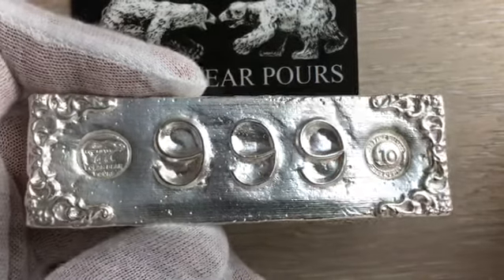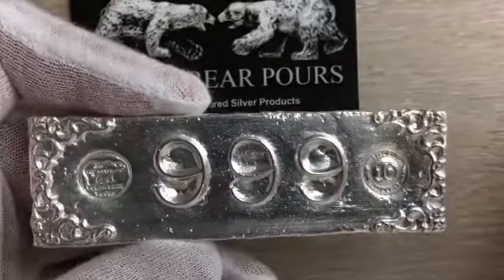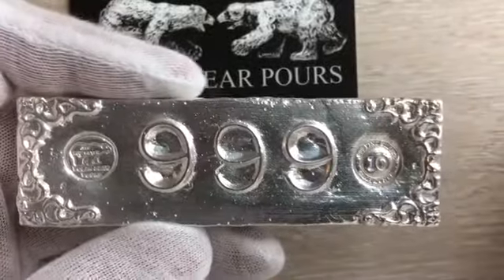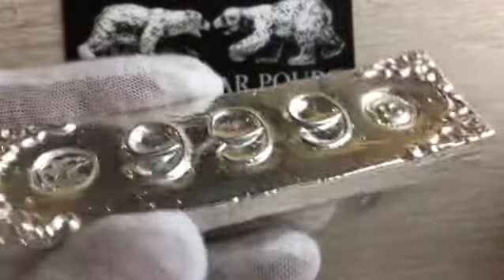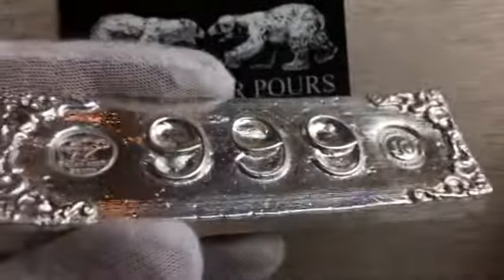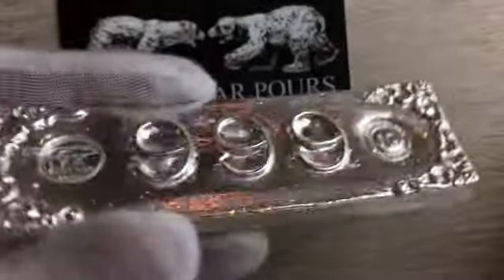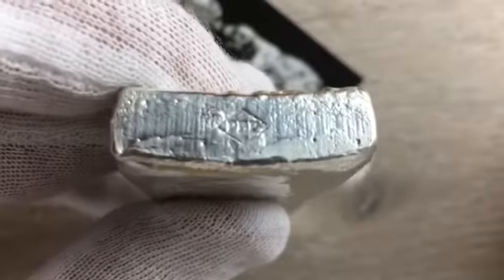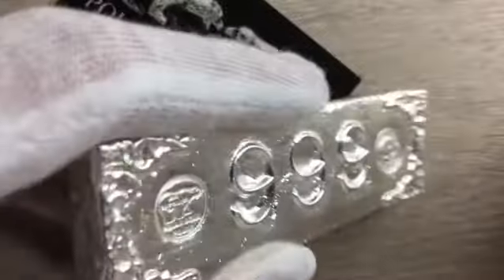PolarBearPours handpoured silver 10 oz bar classic Victorian silver bullion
A new pour from Polar Bear Pours!

etsy

ebay